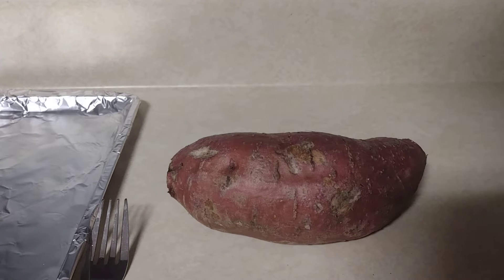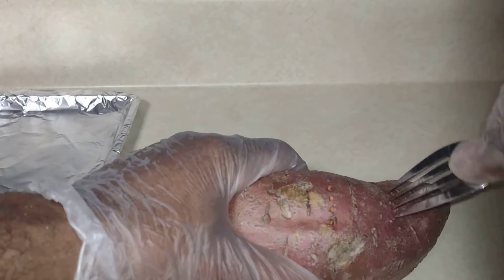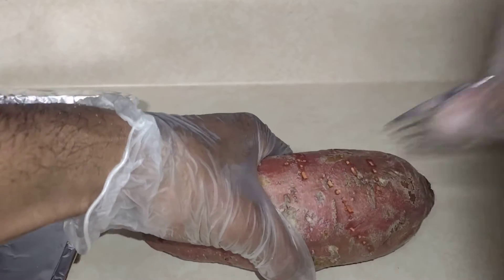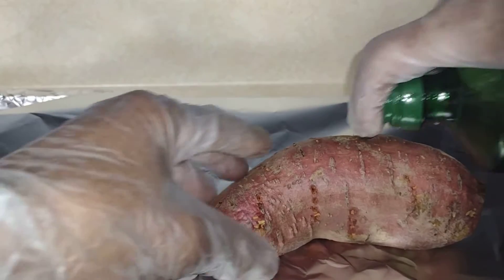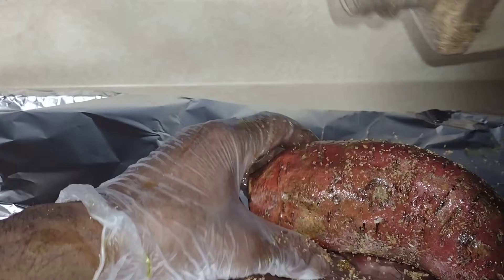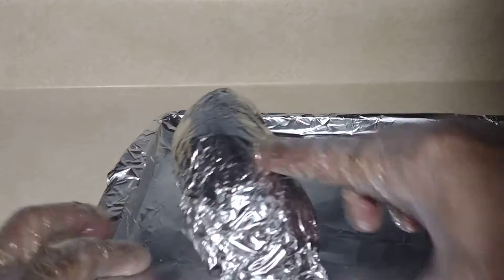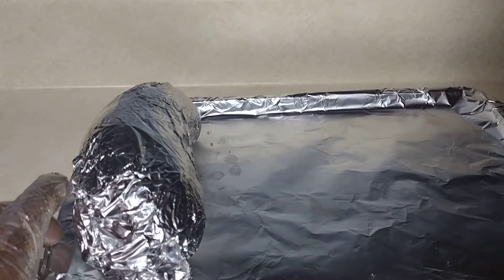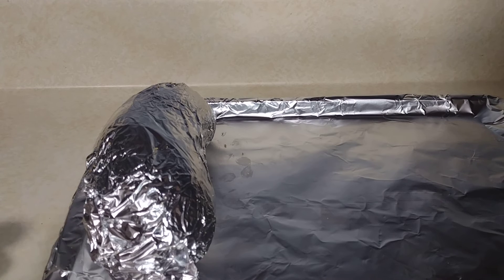Gdepps Famous Dishes Food Tips Volume v#1 Baked Sweet Potato..........